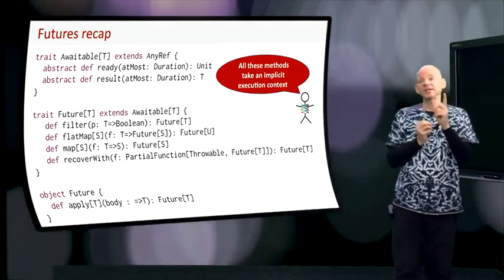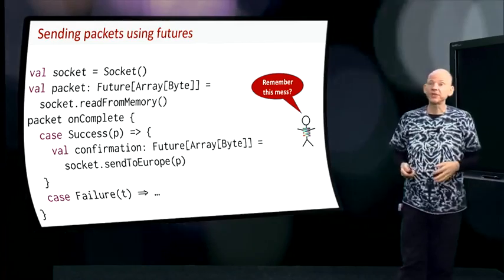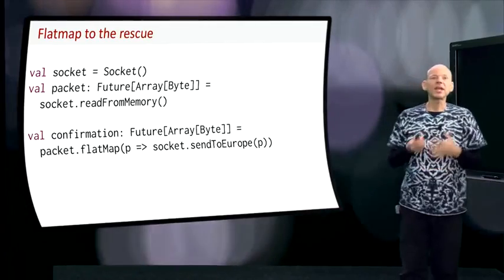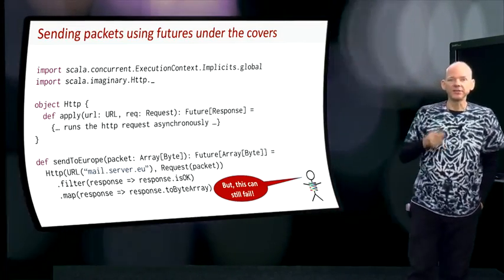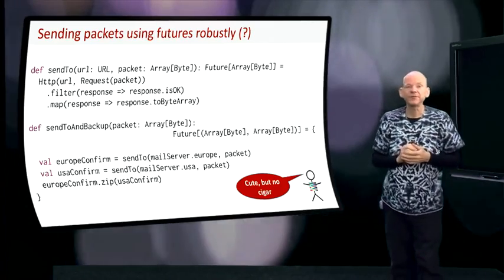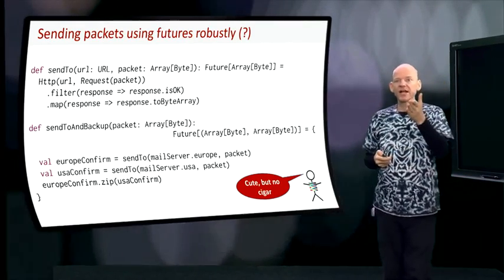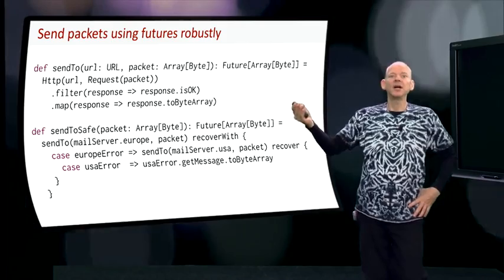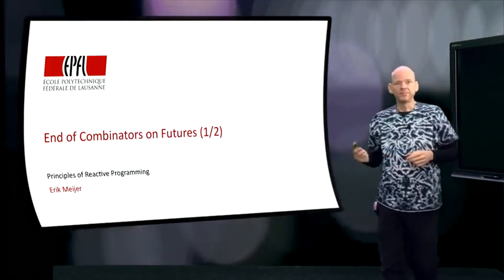5 11 Combinators on Futures 1